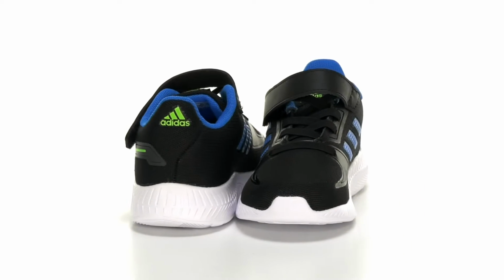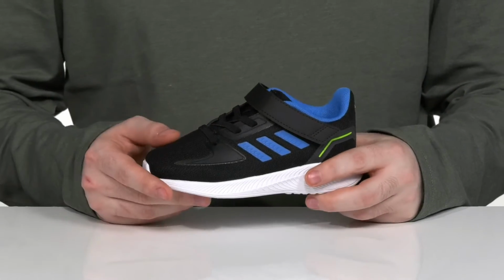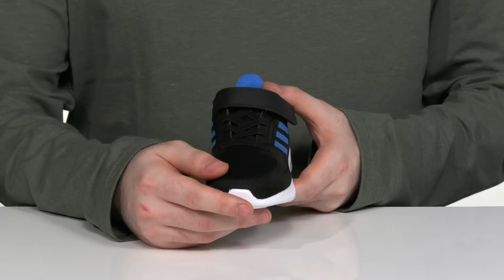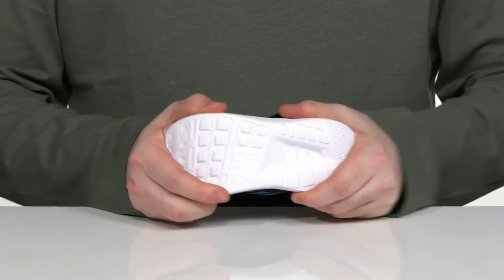adidas Kids Runfalcon 2.0 (Infant/Toddler) SKU: 9585187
Let your kids enjoy their playtime in these active and comfy adidas&reg; Kids Runfalcon 2.0 shoes all day.
Synthetic and mesh upper.
Textile lining.
EVA midsole.
Round toe.
Lace up closure with a hook-and-loop strap.
Rubber outsole.
Imported.

Product measurements were taken using size 10 Toddler, width M. Please note that measurements may vary by size.